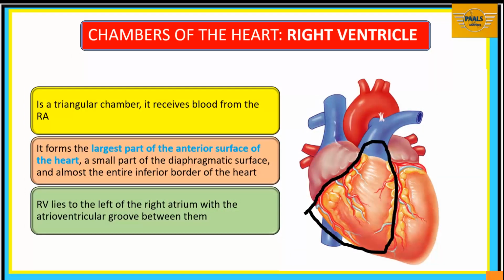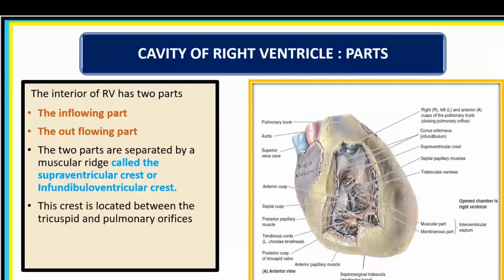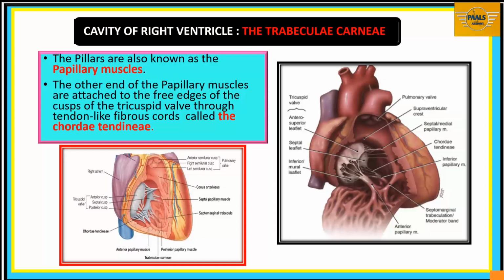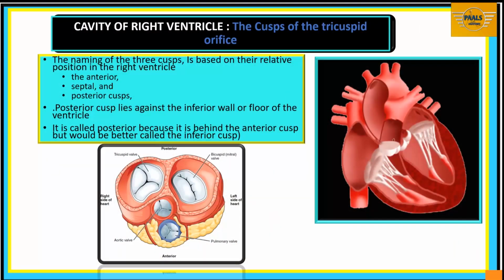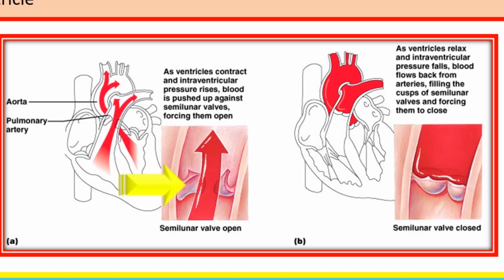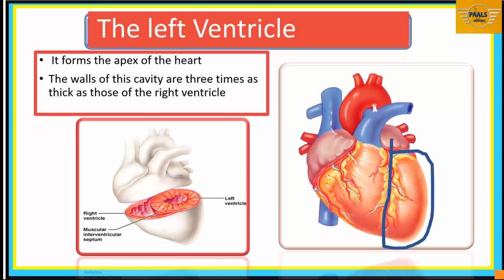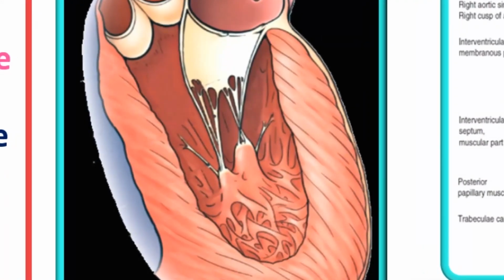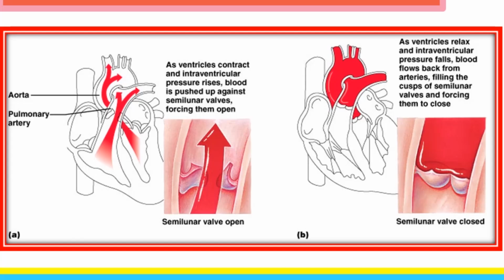GROSS ANATOMY OF THE HEART PART 2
Gross Anatomy of the heart. In this lecture series, we described the various components of the external features of the heart such as surfaces, borders, apex, base, groove, and sulci. We also looked at the four chambers, the valves, the arterial blood supply to the heart, and finally clinical correlates
This anatomy lecture is presented in a very simplified form with clear animated illustrations using diagrams and mnemonics for easy recall. The lecturer is Prof Anyanwu Godson Emeka, The founder of Paals.